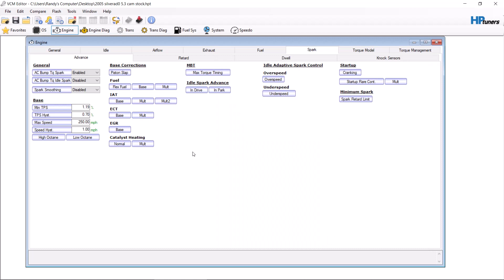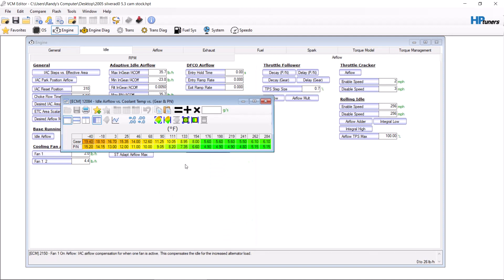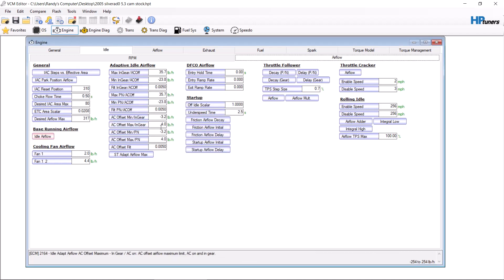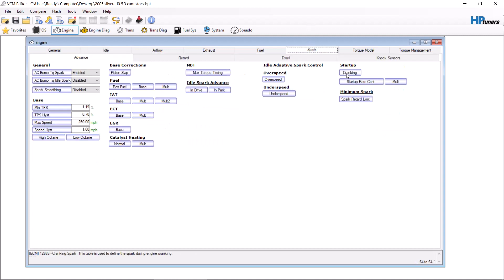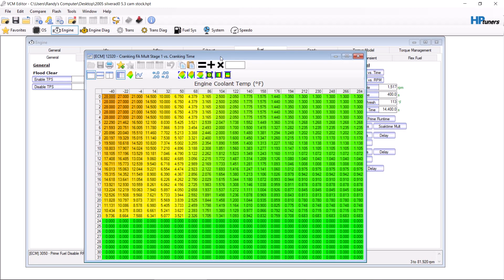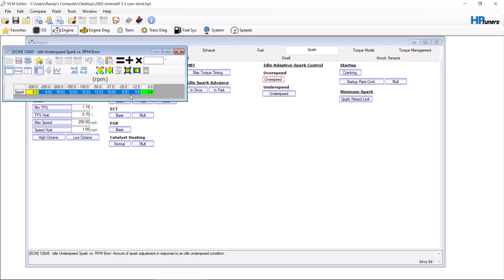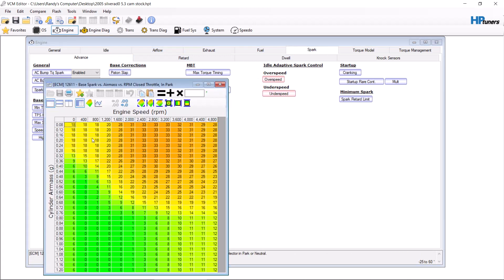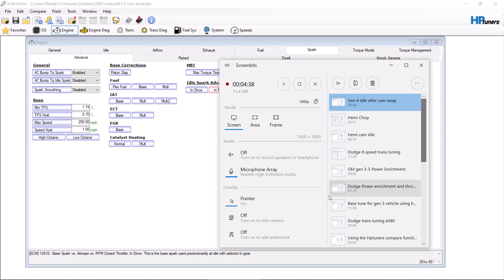Gen 3 ls Engine idle after cam swap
How to tune idle after cam swap in a gen 3 ls engine.